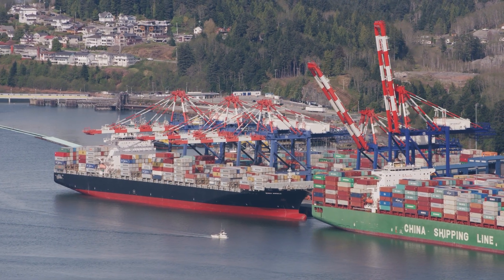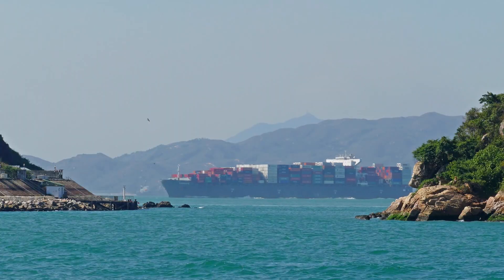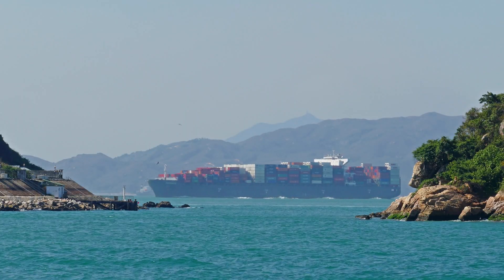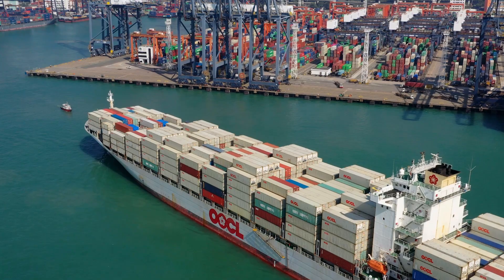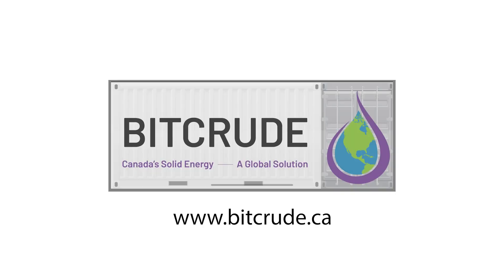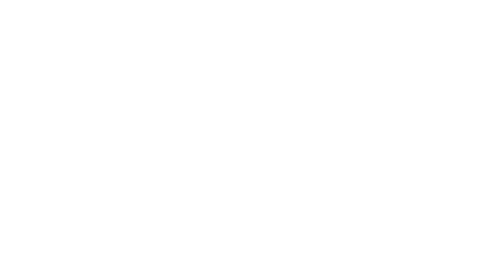Bitcrude Promo FINAL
Promotional video for a unique way of transporting bitumen.